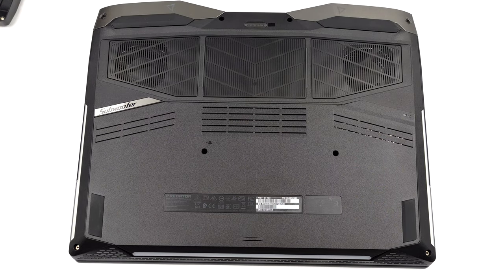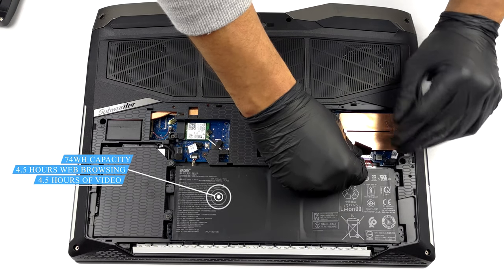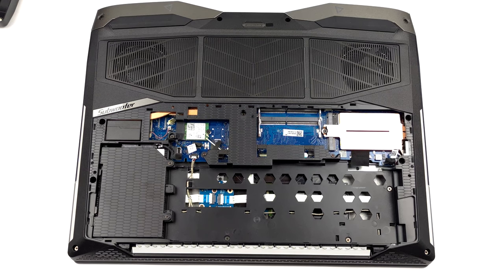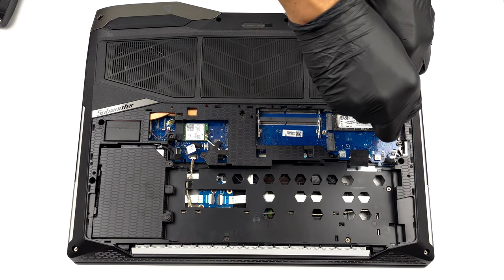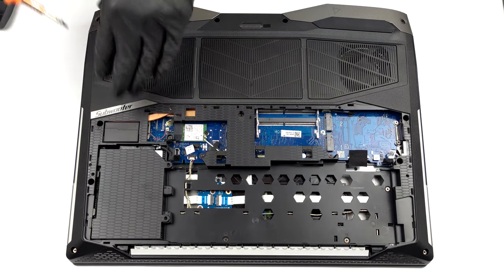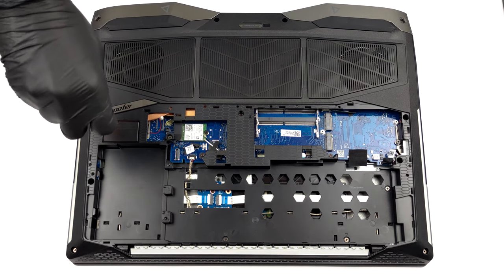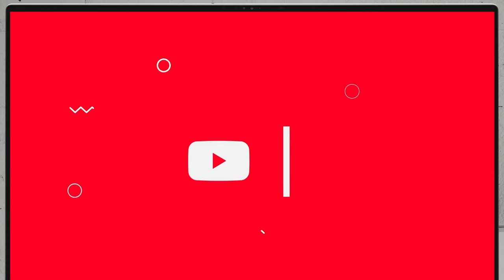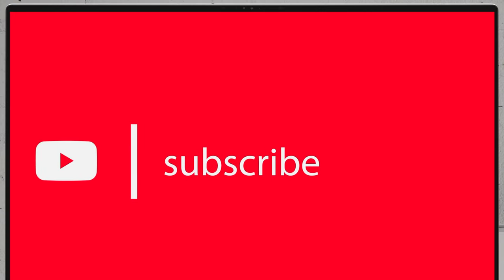🛠️ Acer Predator Helios 500 (PH517-52) - disassembly and upgrade options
✅  LaptopMedia.com